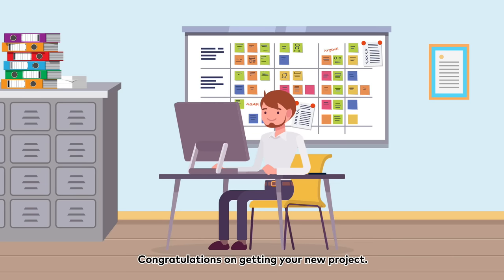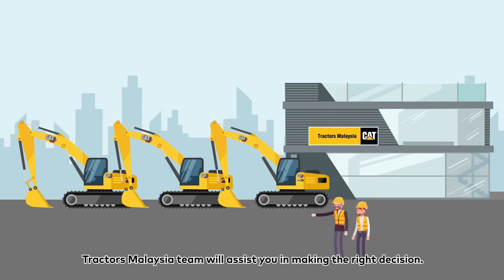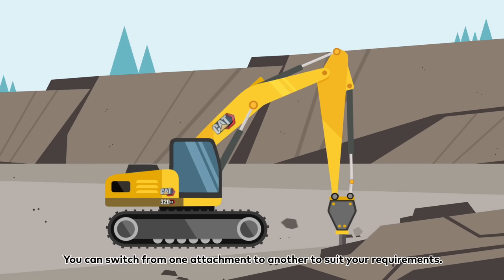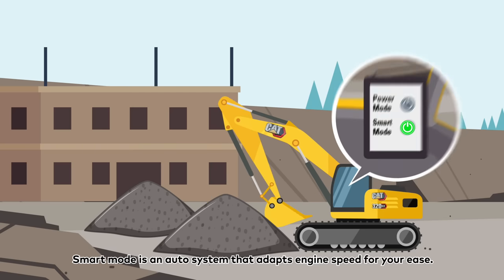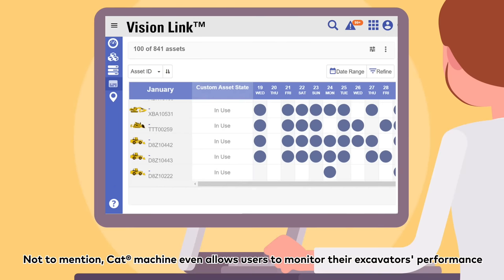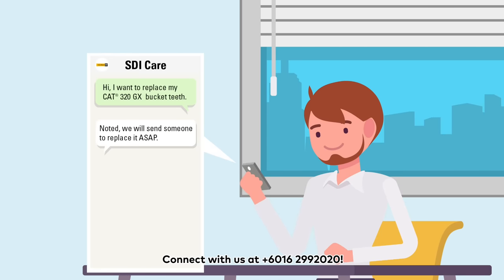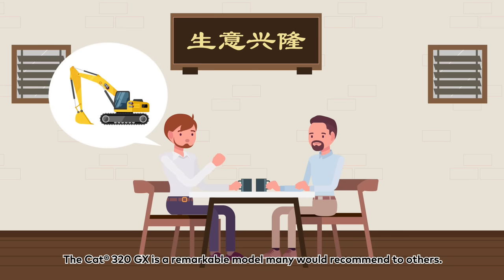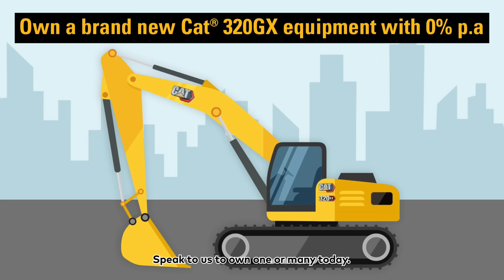Cat® 320GX Animation Video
WE'RE SUPER EXCITED TO ANNOUNCE OUR FIRST CAT®️ 320GX ANIMATION VIDEO IS FINALLY HERE! 🤩💛

Available now for Purchase, Rental or Rent Now Buy Later. Watch this video to know more about how to own or rent a versatile Cat®️ 320GX today!